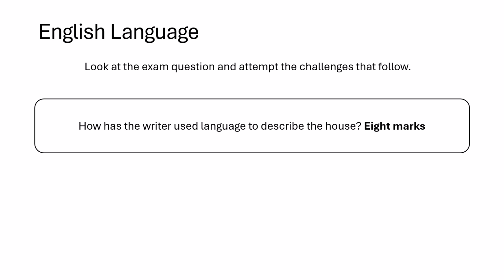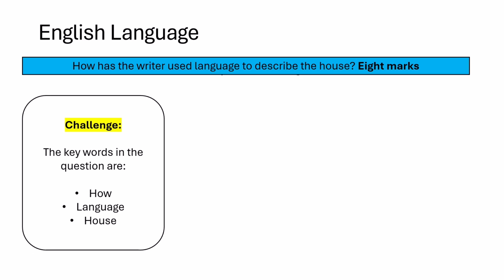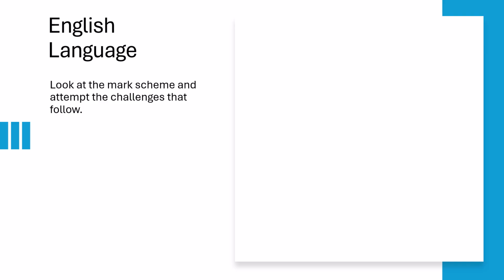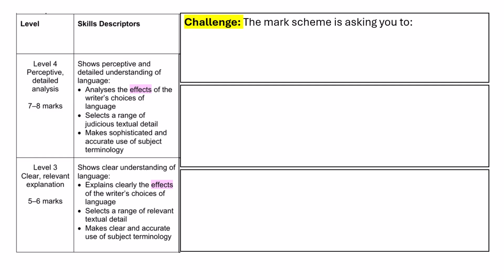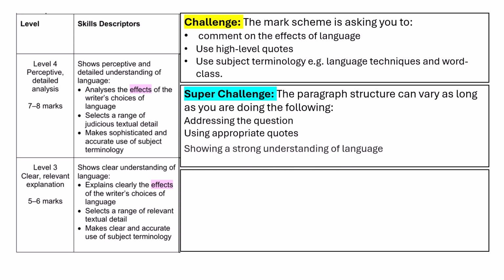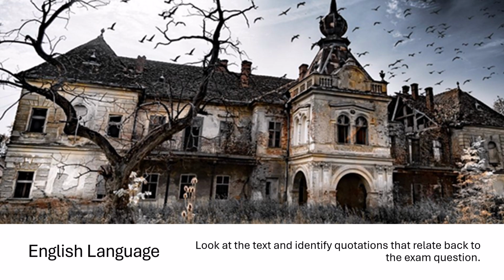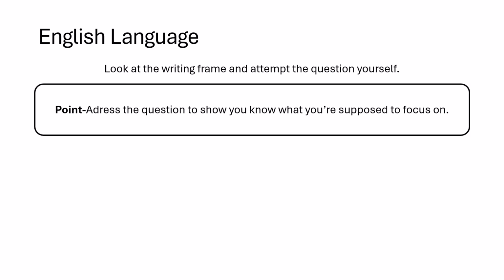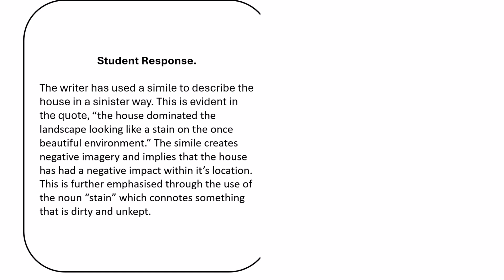English Language Paper One: Revision Part Two#englishlanguage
This video was designed to help anyone studying English Language. The video goes through how to approach the question and also how to structure the response according to the mark scheme.